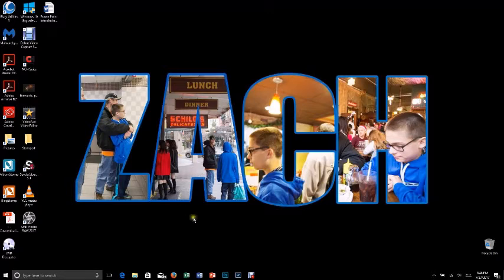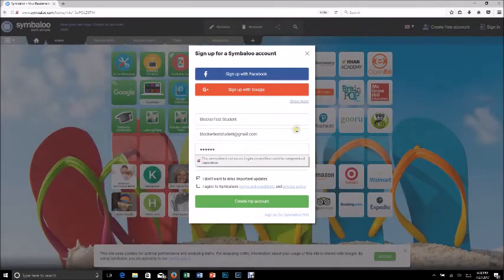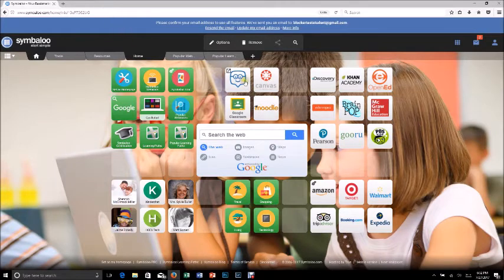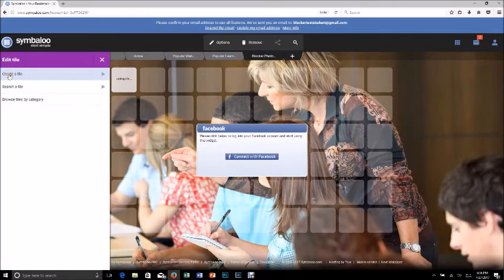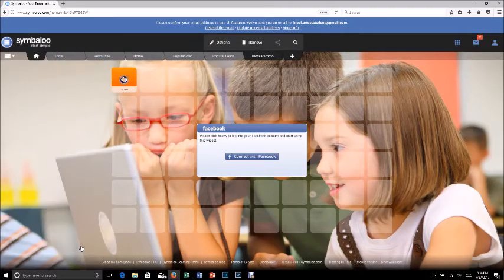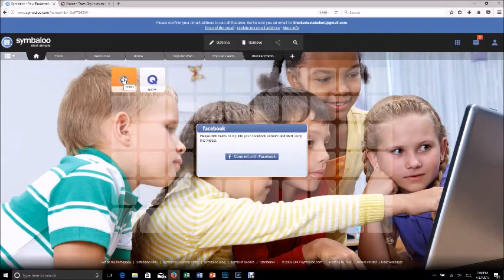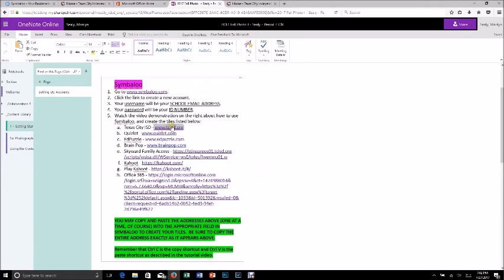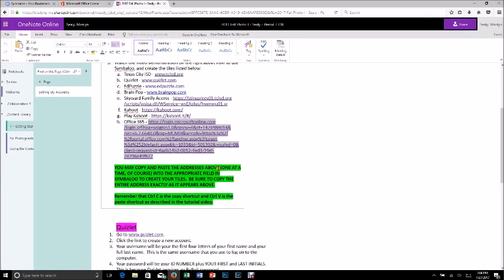Symbaloo Demo Video for Students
how to set up and use Symbaloo